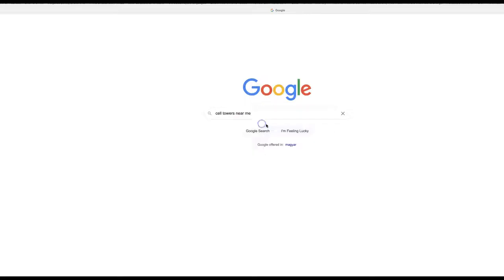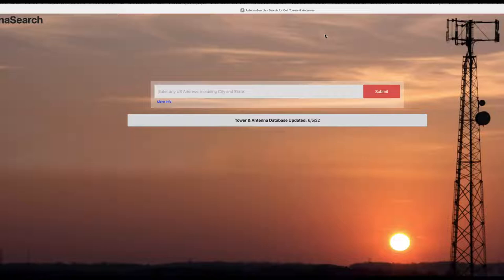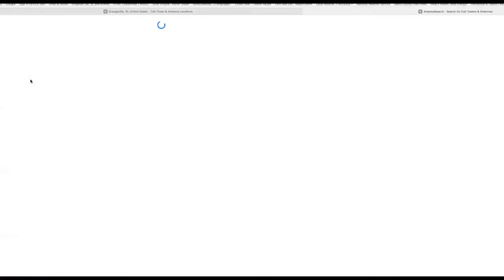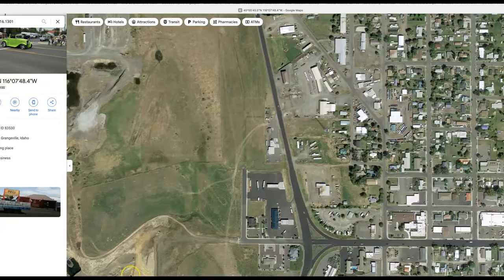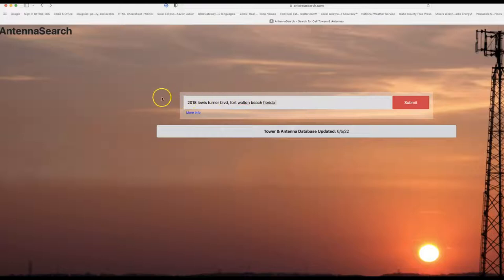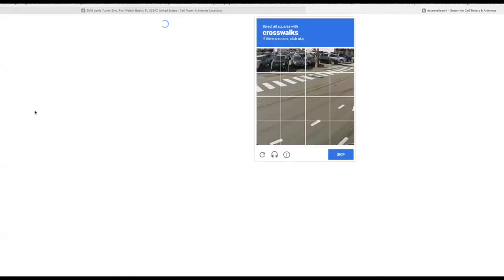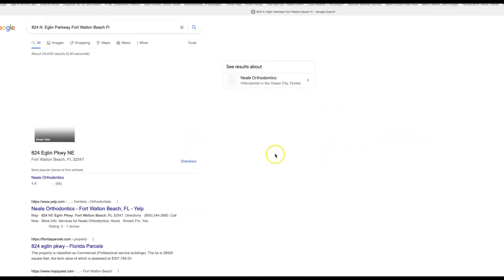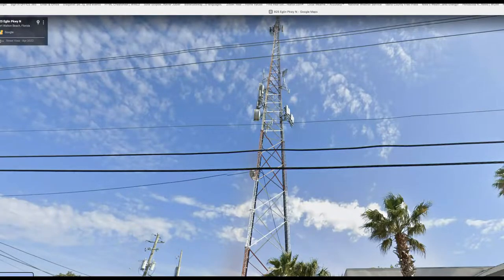Cell Towers Near Me - How EASILY Find Cell Towers Near Your Location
Looking for Cell Towers Near Me? What cell towers are near my location? It's very easy to locate Cell Phone Towers nearby or really anywhere.
We recommend that you use a website called wwwAntenaSearch.com  along with your Google search page.

How to locate cell towers:

Step 1. Go to Antenna Search dot com.  Type in a city and state or type in your property address.

AntennaSearch will  give you a 4-mile radius map and usually a bunch of results. They will show all kinds of antennas, including local broadband, internet companies, radio communication towers and private antenna networks. You want to focus on names that you recognize, like Verizon,  US Cellular, Sprint, AT&T, T-Mobile, Nextel, Omni Point, Cingular, Cellco, CC  - Crown Castle, SBA Communications, American Tower, Vertical Bridge. These are the most common cell towers.

Once you find a possible result, Antenna Search will provide the distance from the address that you provided. You can also see the GPS coordinates (latitude / longitude), and the cell phone tower location address. You can copy and paste the address or GPS information into the Google browser that you have open and search for the nearby cell phone tower location near you that way.

Most people search for nearby cell towers because the have poor coverage.

Trying to find cell towers near my location or are you trying to locate the:
 -- Verizon cell tower near me ?
 -- Sprint Cell Tower near me ?
-- T-Mobile cell tower near me ?
-- AT&T / ATT Cell Tower near me ?

Some people search for cell towers nearby because they are looking to get a cell tower built on their property and they want to see where the nearest towers are located.

If you have been contacted by a cell phone tower developer and you need help with the cell tower lease offer or proposal, please call Tower Genius, anytime at 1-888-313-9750.

▁ ▂ ▃ ▅ ▆ ▇ TOWER GENIUS LLC ▇ ▆ ▅ ▃ ▂ ▁